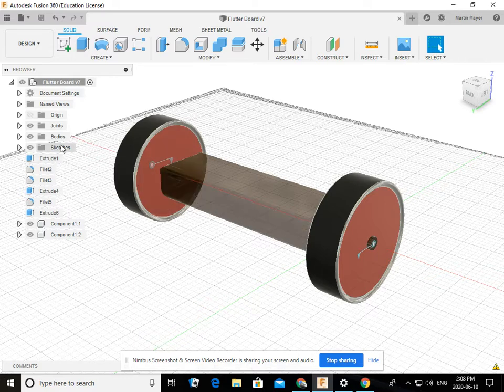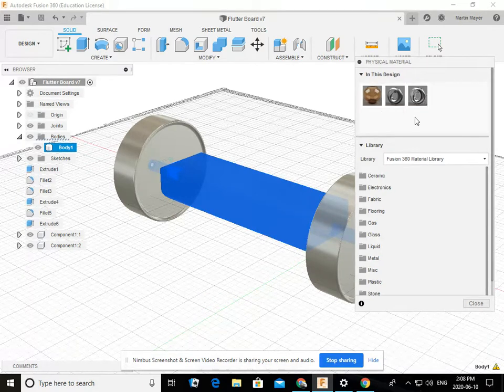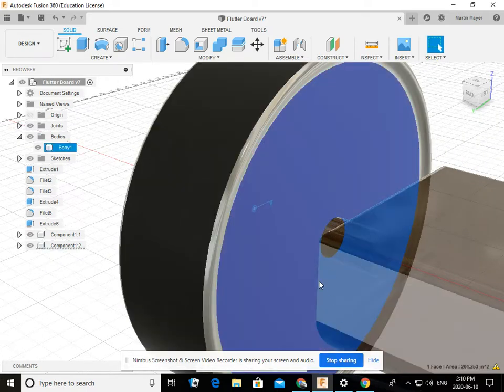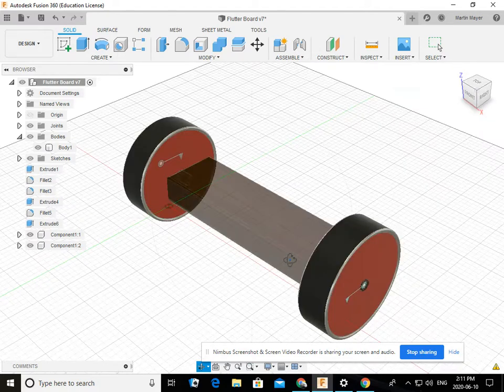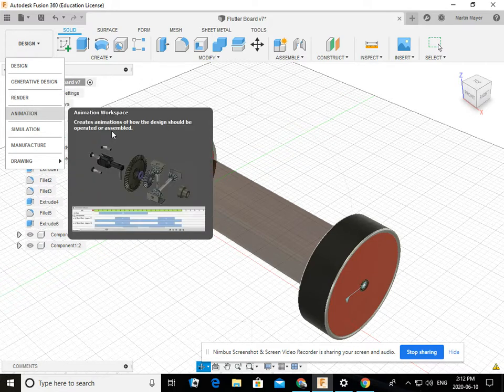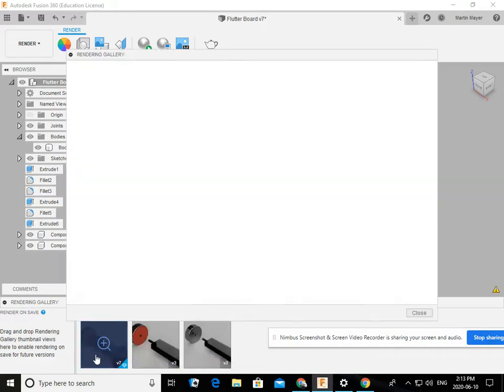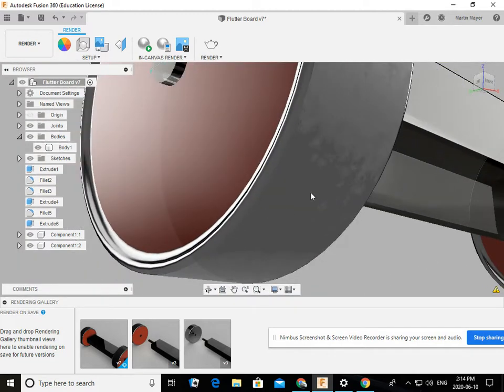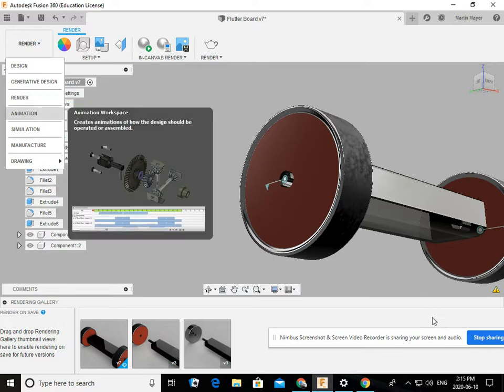FUSION 360 Video Tutorial 11 - Final Fun Assignment Exemplar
In this 11th last and final video, learn how to change the material appearances and then render or create a 'real life' image of your product.